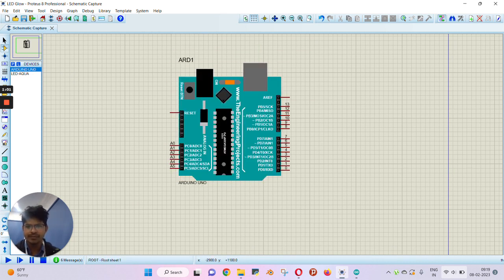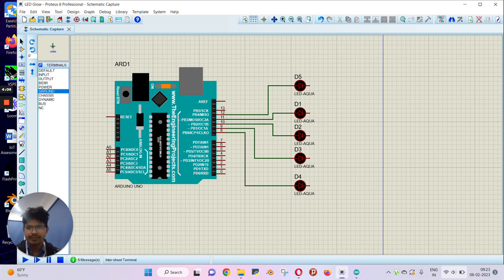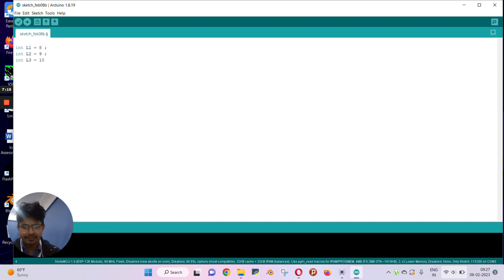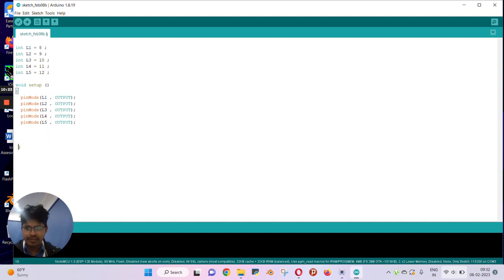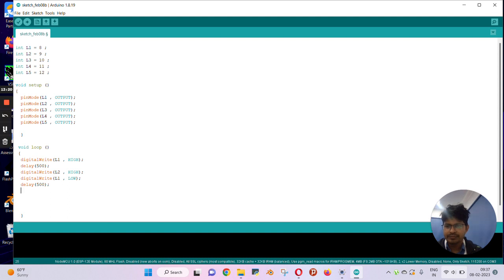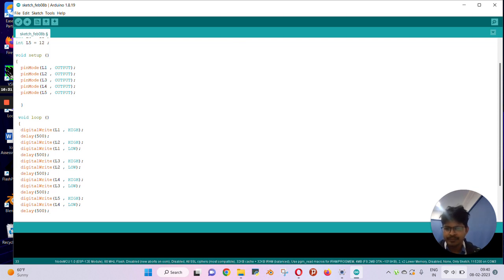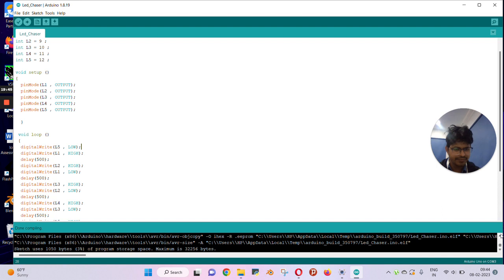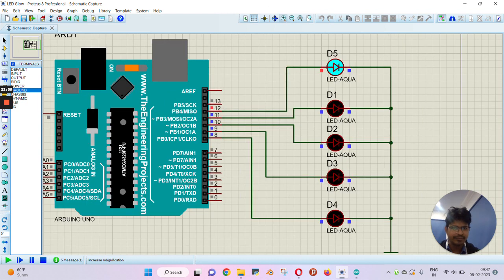Grade 7 Ch 2 4 Led Chaser